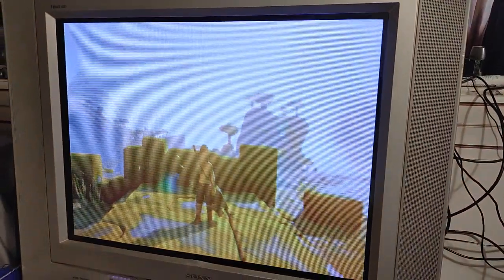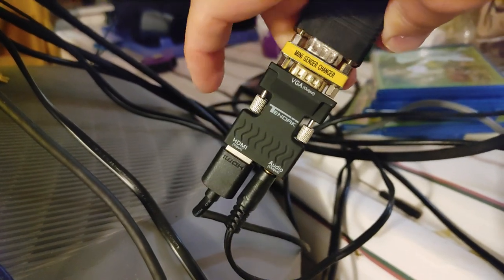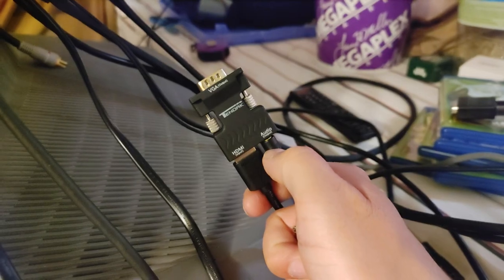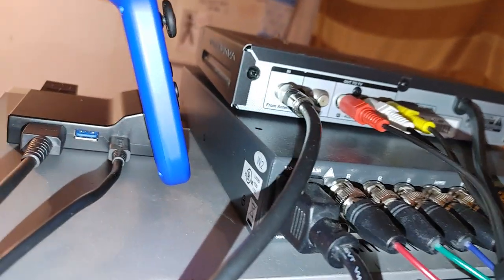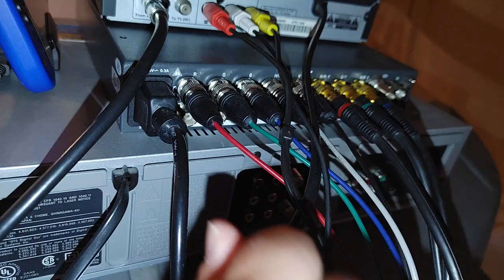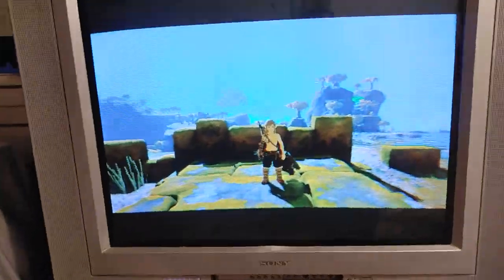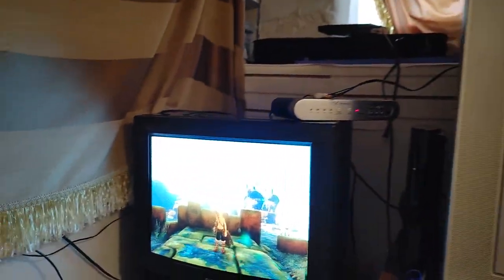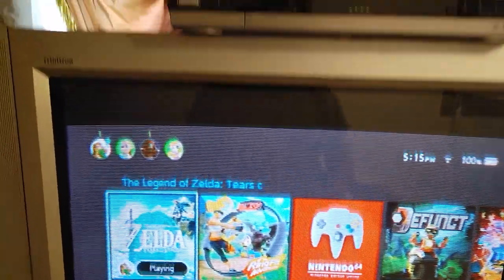How to Connect a Nintendo Switch and Zelda TOTK to a SD CRT Using an Extron VSC!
Below is a list of Amazon links to adapters I recommend to get the Nintendo Switch (or other HDMI device) connected a SD CRT.

HDMI to VGA Converter:

VGA Gender Changer:

3.5mm Audio Jack to RCA Cable:

HDMI Cable:

VGA Cable (needed for the Extron VSC 500)

VGA to BNC Cable (needed for the Extron VSC 700):

BNC to RCA Adapters (needed for composite and component output):

Composite Video Cable:

S-Video Cable:

Component Cables:

HDMI Switcher:

Component Video Switcher:

S-Video/Composite AV Switcher (probably would work with component too if you use the composite and audio inputs for component):

In the video I used one of the Extron VSC devices, but unfortunately they aren't produced any more, so finding one used on eBay may be hit or miss on the availability and price.

However, I have used the following adapter before.  I haven't done a lag test on it as of this video, but it is nice for an all in one solution for audio and video from a HDMI source.  It also has scaling options and can convert the HDMI signal to 480i.  However, I don't think it can resize the output like the Extron VSC.  I'll probably do another video on this adapter specifically in the future: